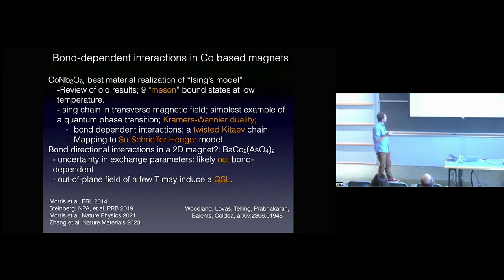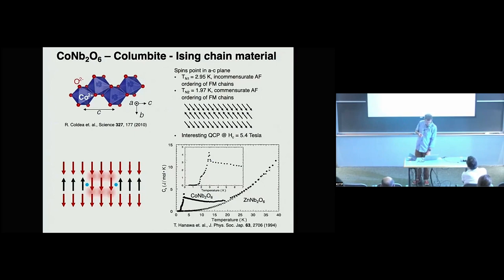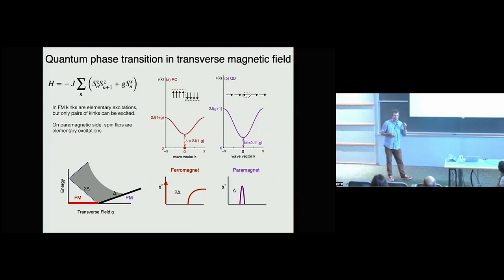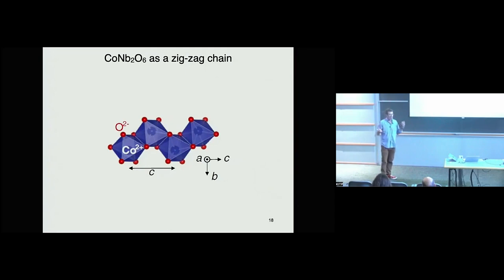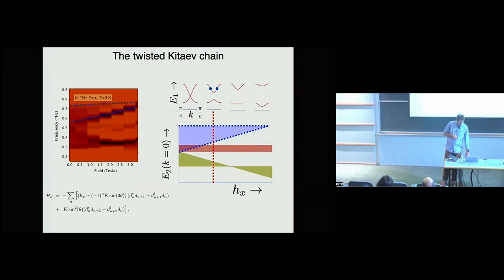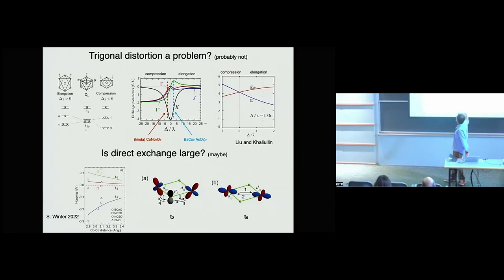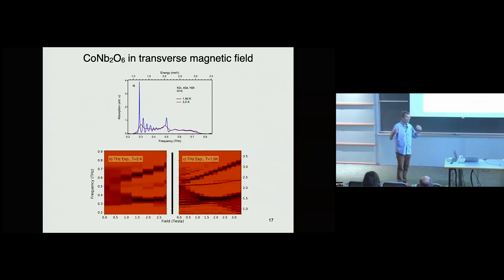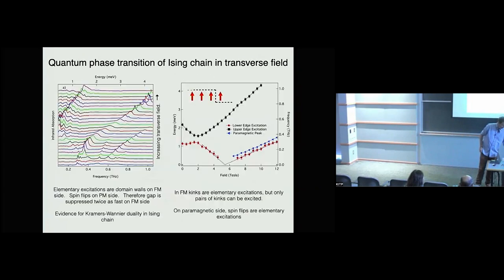Bond direction interactions in cobalt based magnets ▸ N. Peter Armitage (Johns Hopkins)